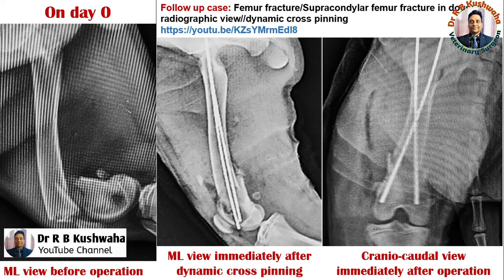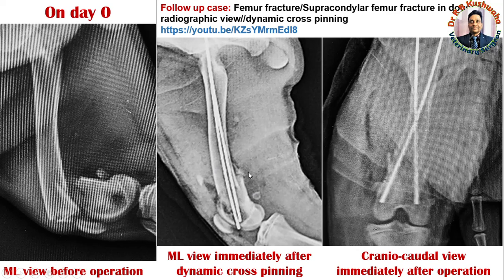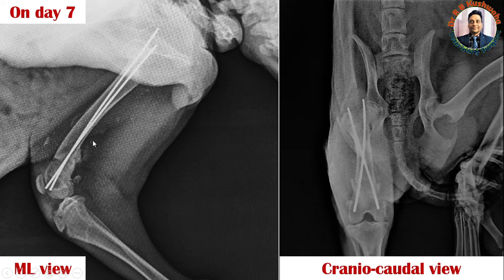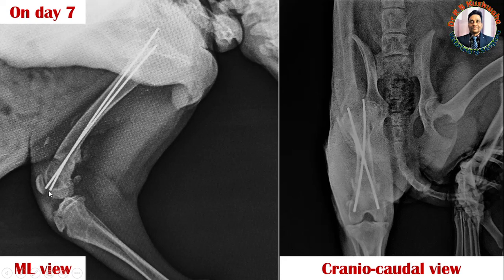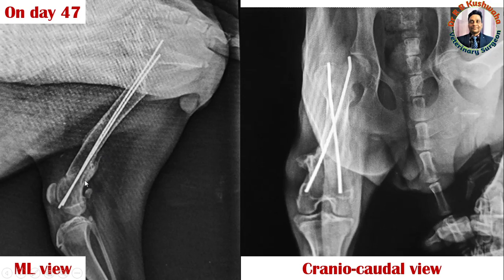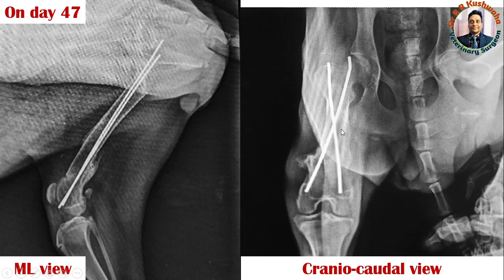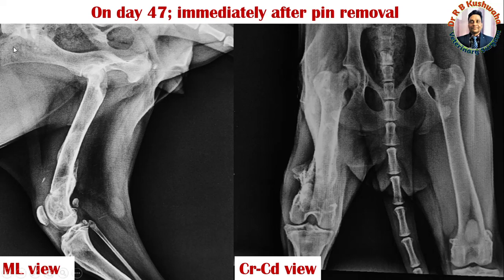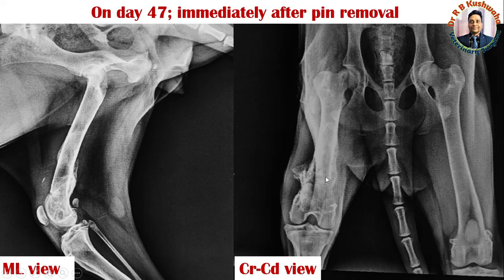Supracondylar femur fracture in dog//कुत्ता के फीमर हड्डी के फ्रेक्चर मे राड निकालने तक का X-रे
कुत्ते की हड्डी का सफल इलाज़
कुत्ता की हड्डी टूट जाये तो क्या करे
फ्रेक्चर कुत्ता मे
Supracondylar fracture in dog
Radiographic features of the fractured bone repair and pin removal